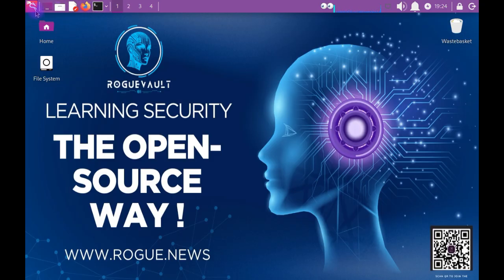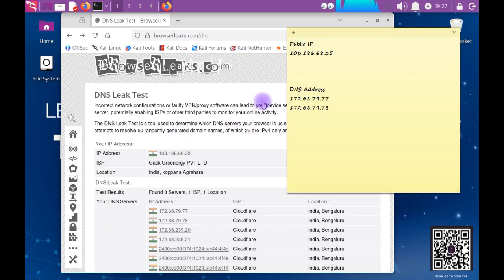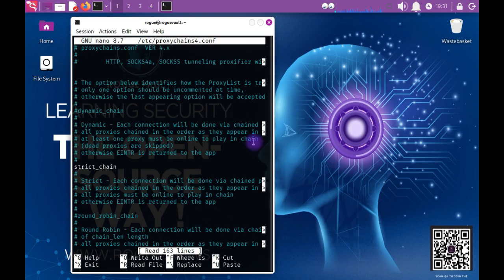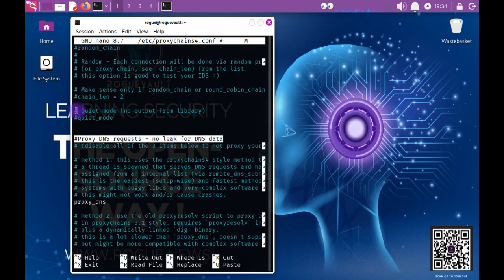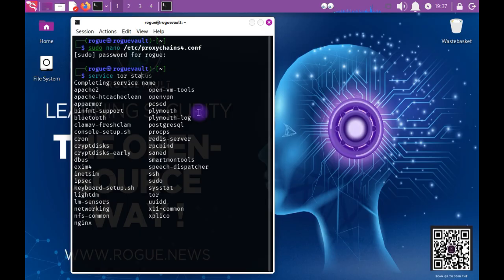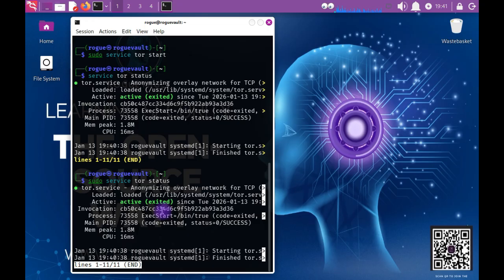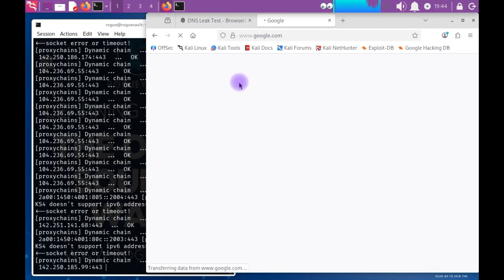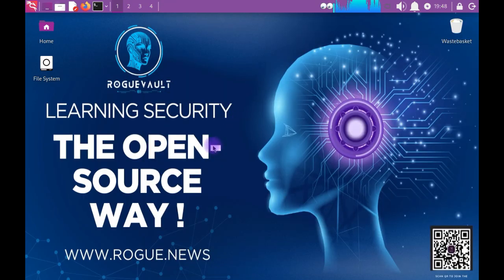DARK WEB | PROXY CHAIN Ep4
Help ?:
If you still face any issues on configuration part or setting up the tool, do leave your problem in the Rogue-Vault DISCORD Server discussion space.